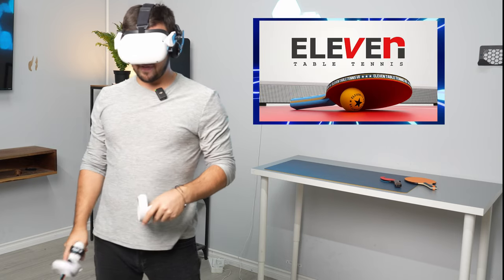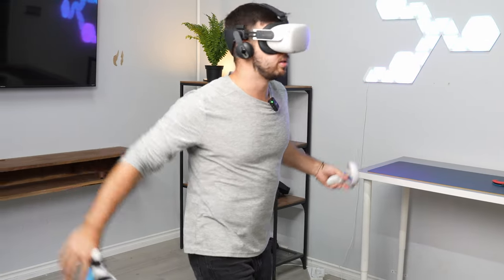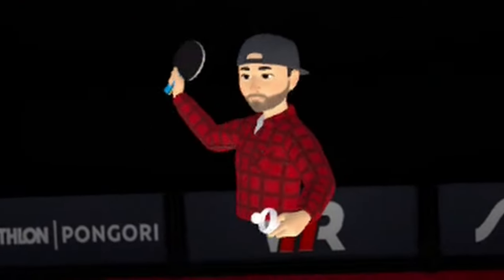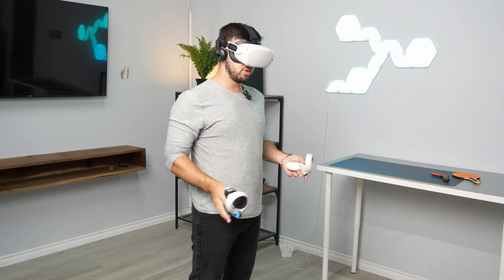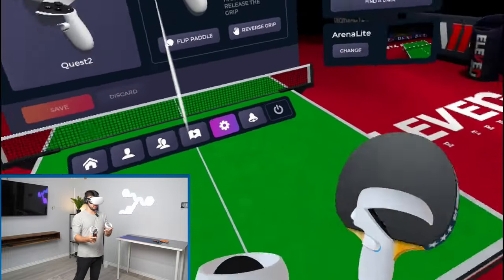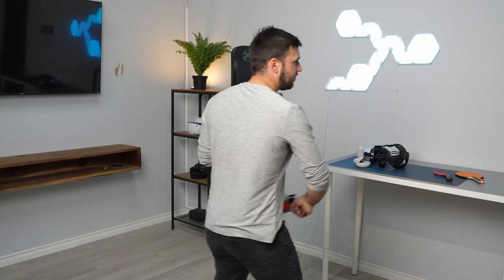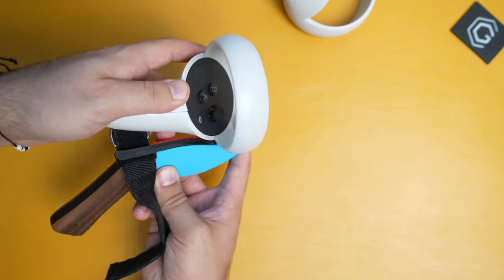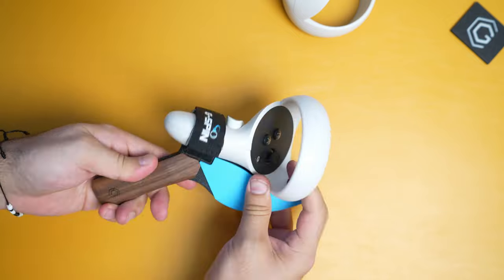The G-Spin VR Ping Pong Handle